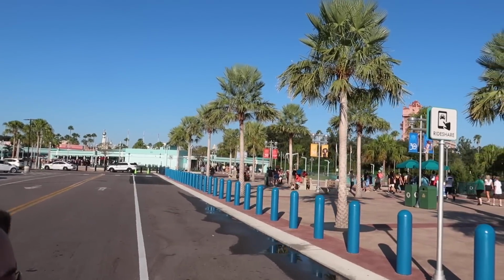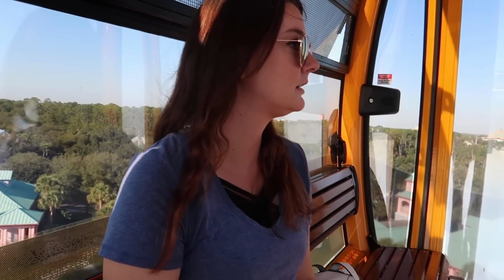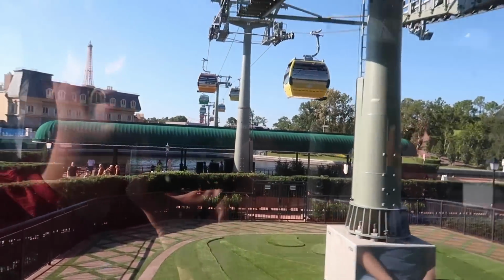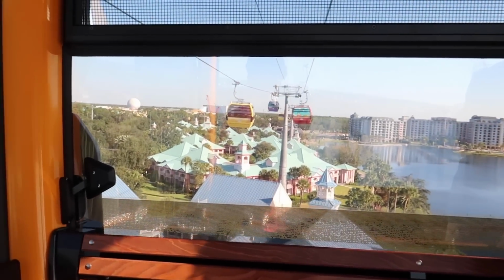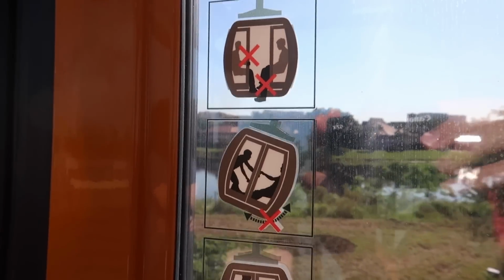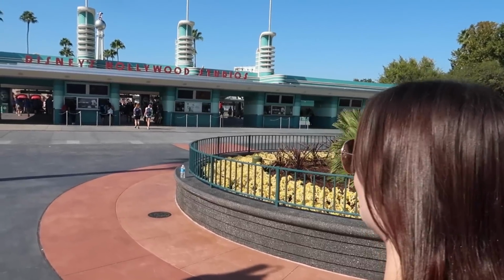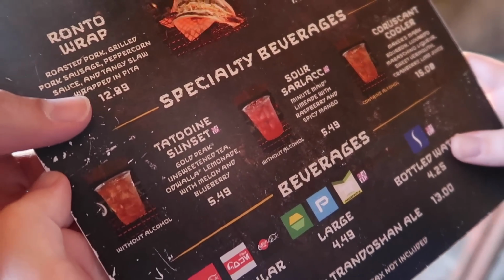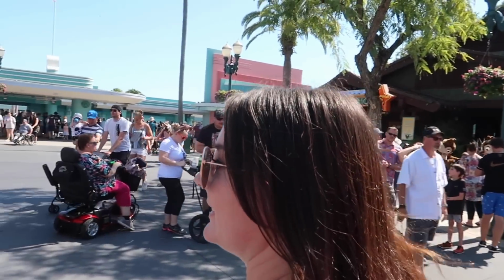Riding The Disney Skyliner!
Since it was announced two years ago at the D23 Expo in Anaheim, I've been impatiently waiting to finally ride the Disney Skyliner, connecting Disney's Pop Century, Art of Animation, Caribbean Beach, and Riviera resorts with Disney's Hollywood Studios and Epcot. Brennan and I were able to board the Skyliner in every direction on a Cast Member preview, and it was an absolutely amazing experience. The view, the serenity, and the speed that the gondolas provide make them my absolute favorite mode of Disney transportation, and I can't wait to take the Skyliner at every convenient opportunity. After our Skyliner experience, Brennan and I ran inside Disney's Hollywood Studios for a trip into Batuu to finally experience a Ronto Wrap together, before heading out of the park so I could drive to work.